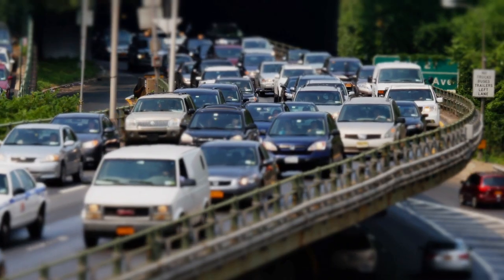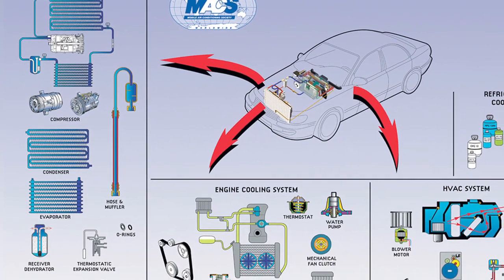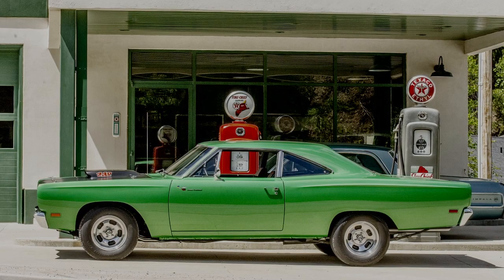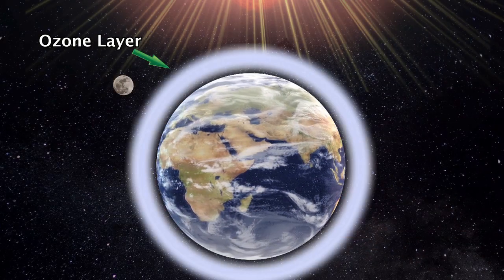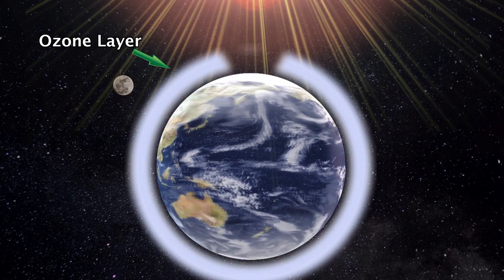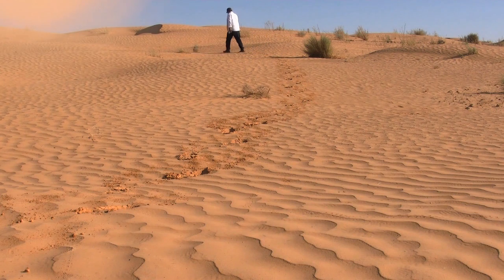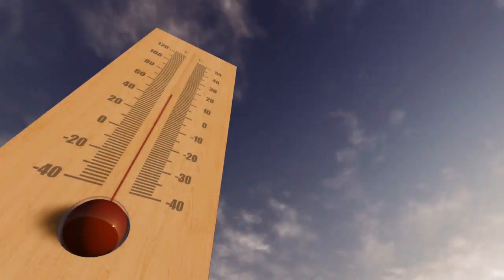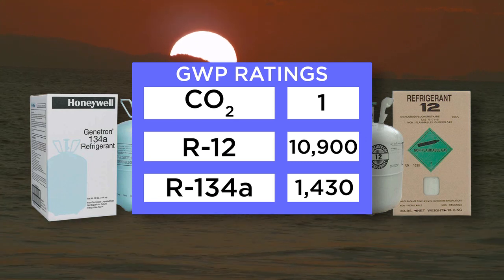History of the clean air act | MACS |Section 609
The Section 609 Certification Training Program is produced by AVI with support from MACS, the Mobile Air Conditioning Society, and contains the information you will need to pass the Section 609 certification test. By watching the video program, along with using the provided online training resources, technicians will learn about the following topic.